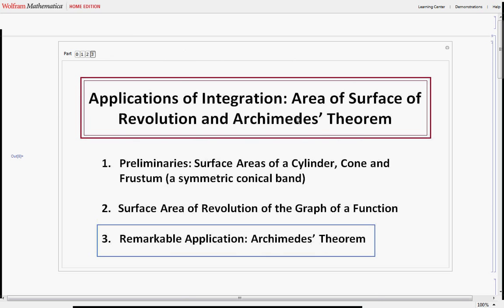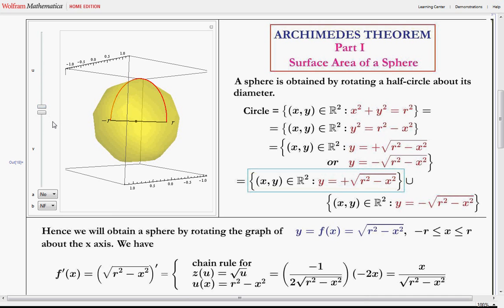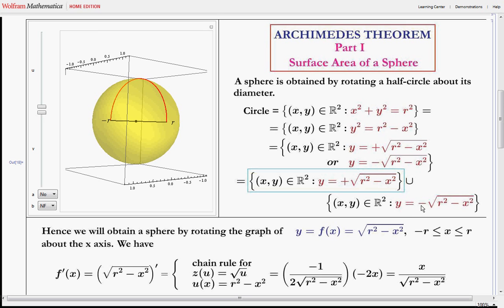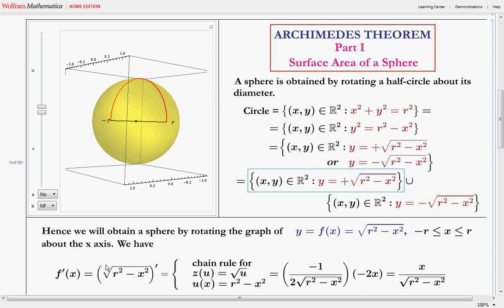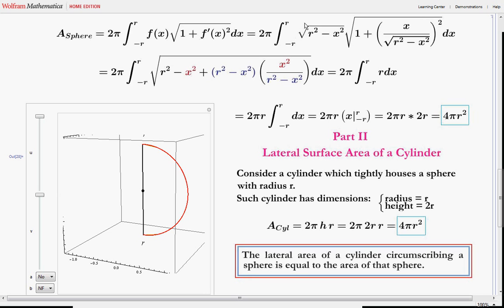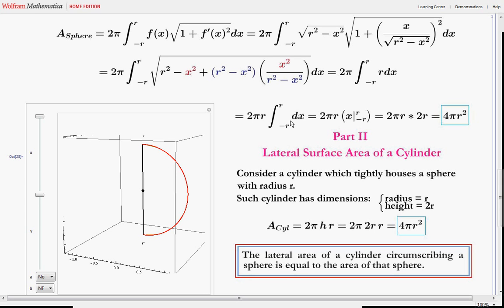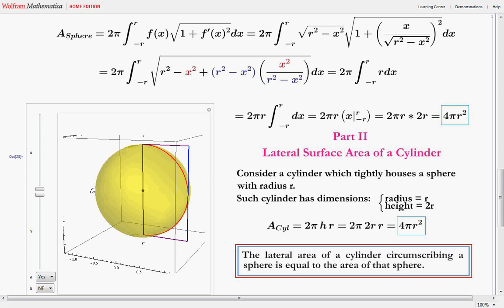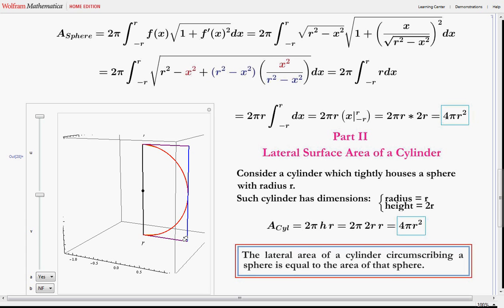Archimedes Theorem: Area of a Sphere and Its Circumscribing Cylinder (part 3 of 3)